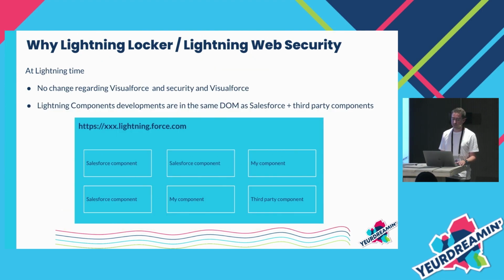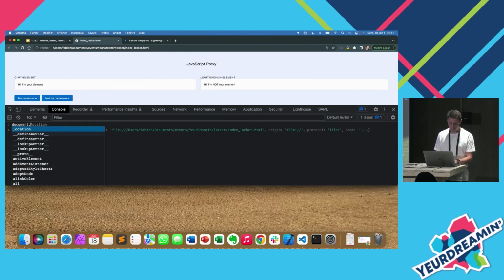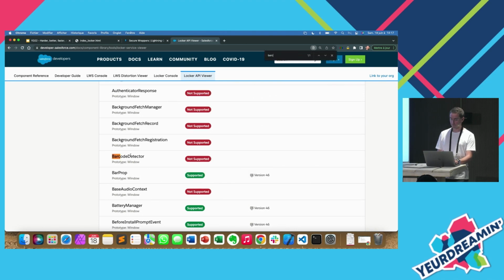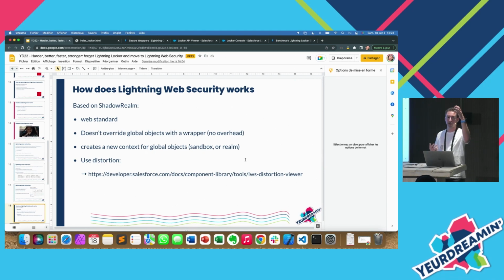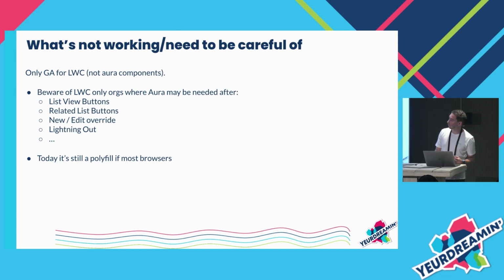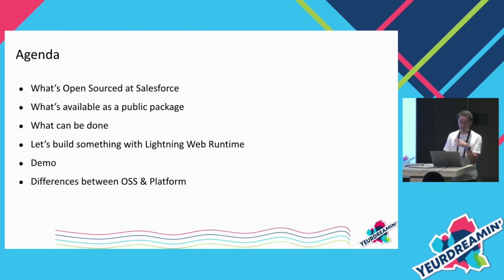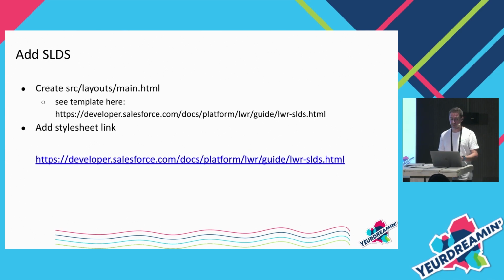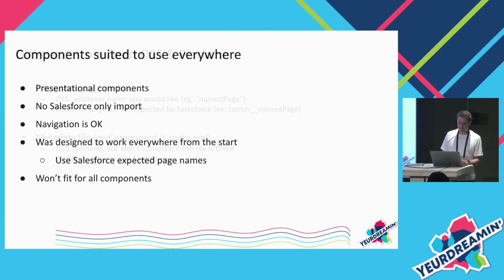Fabien Taillon - Harder, better, faster, stronger: forget Lightning Locker and move to LWS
Harder, better, faster, stronger: forget Lightning Locker and move to Lightning Web Security

Tired of Lightning Locker limitations?
Want a faster environment for your lightning web components?

Lightning Web Security is the new security architecture, modelled to be faster and more compliant with web standards. Let’s see how it differs from Lightning Locker and what are the benefits.

Also, learn if your org is already suited for it or not and what should be done to avoid issues. You’re just one session away from moving to a better security architecture!